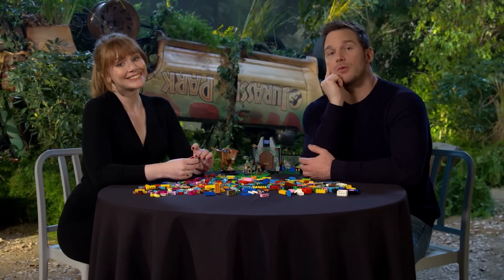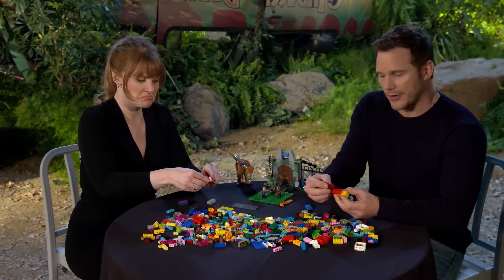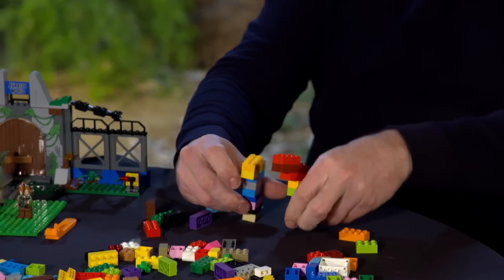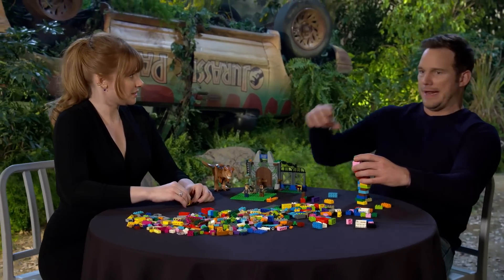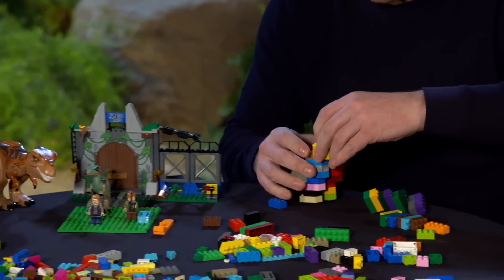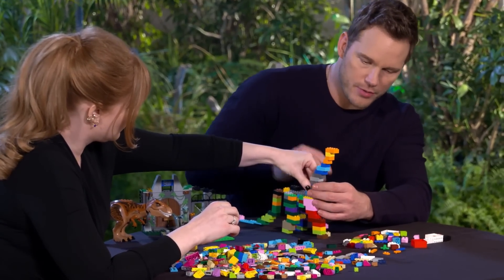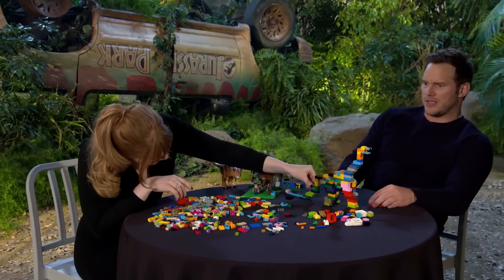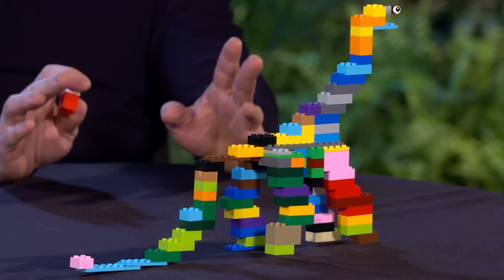Chris Pratt and Bryce Dallas Howard Take Ultimate LEGO Jurassic World Challenge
Chris Pratt and Bryce Dallas Howard, uh, find a way to build a dinosaur out of LEGO in just 15 minutes. They were so preoccupied with whether or not they could, they didn't stop to think if they should.

Follow IGN for more!